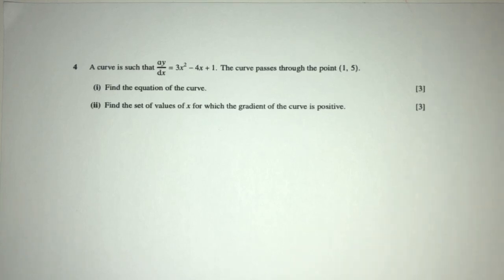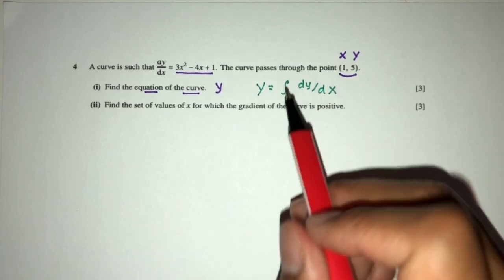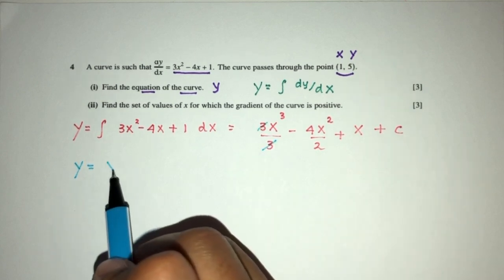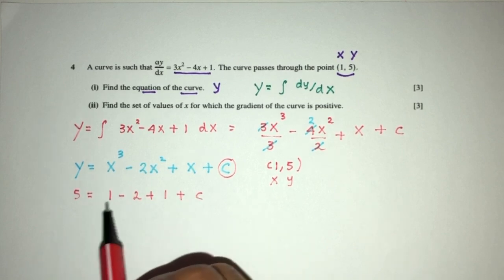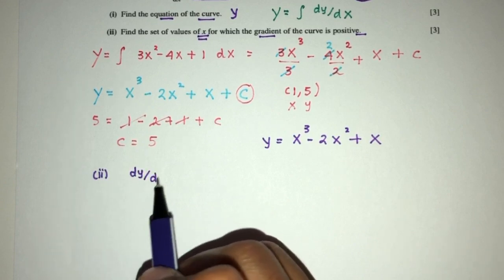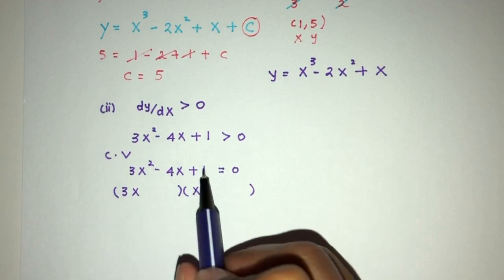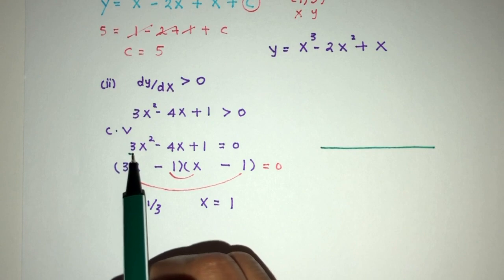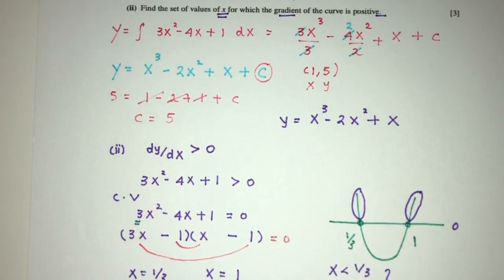A Level P1: #5. Integration